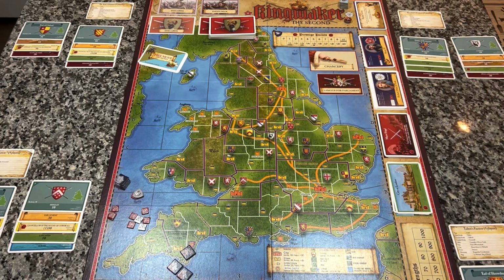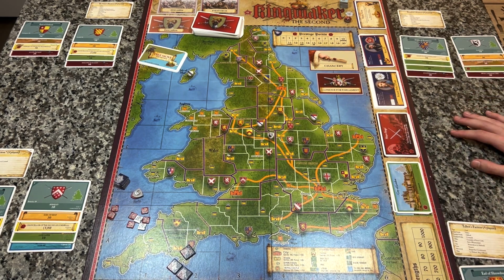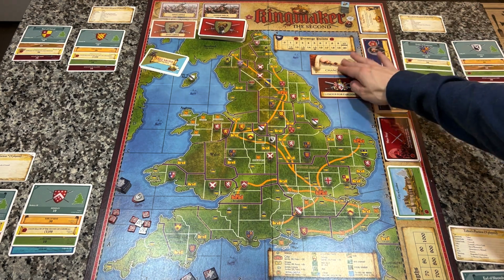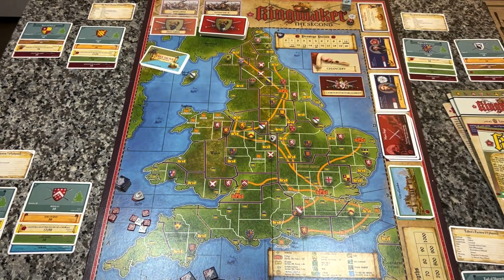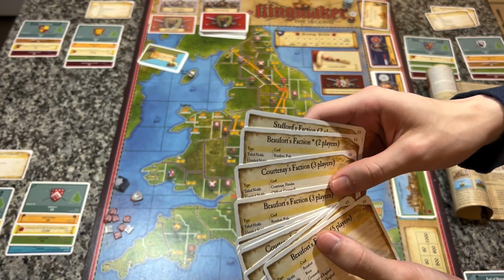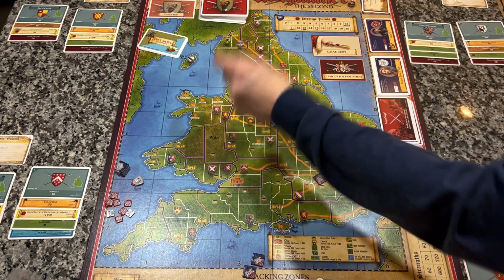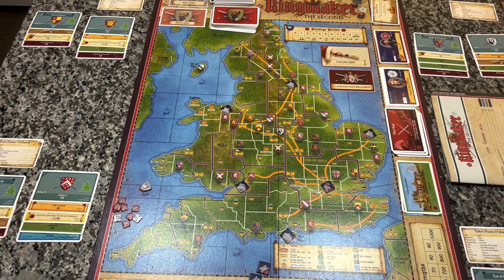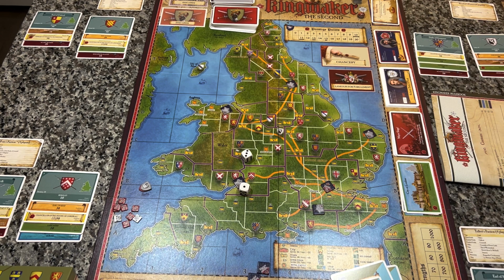Kingmaker (KS-Gibson) Unboxing & Setup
Check out the new Kickstarter Edition of the classic Kingmaker!